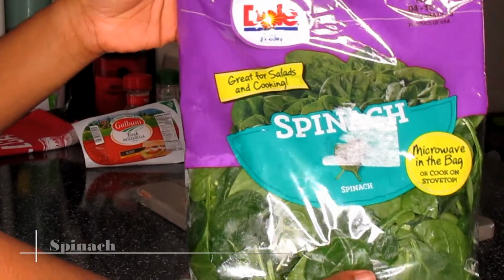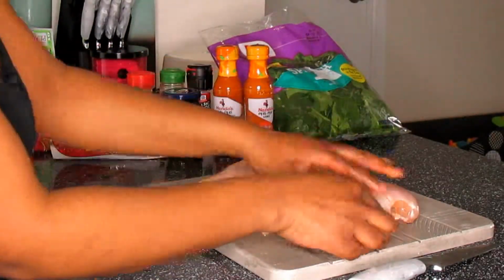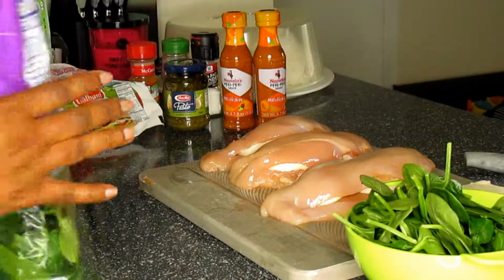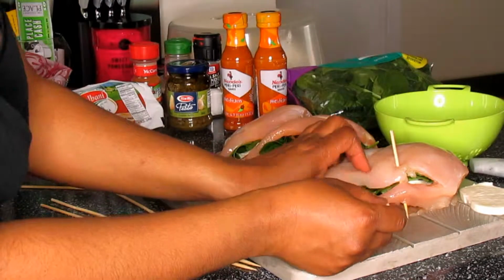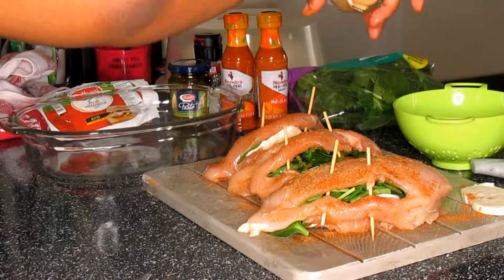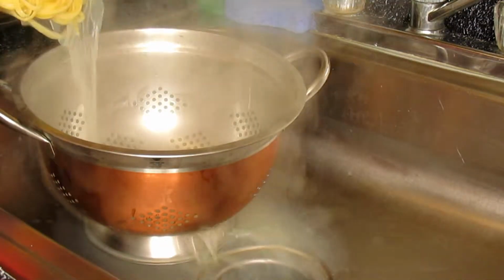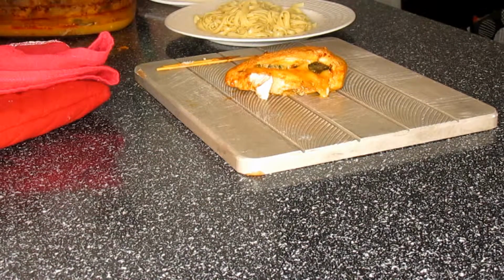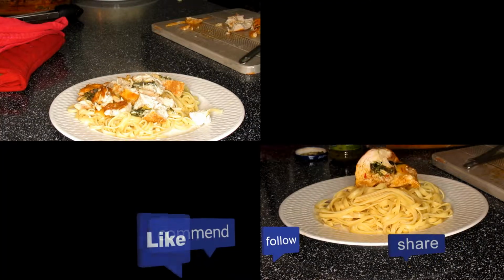Spicy Stuffed Chicken with Pesto Sauce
Hey YouTube!!! Hope all is well, I've been gone for a while but decided to try something New! I hope you all enjoy this Spicy Stuffed chicken tutorial .